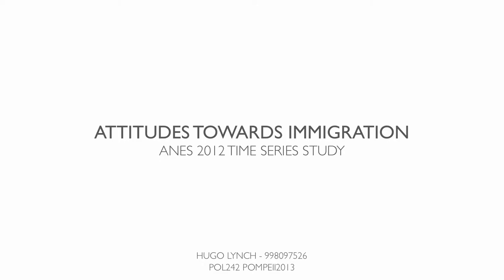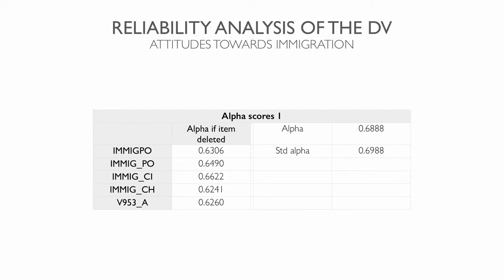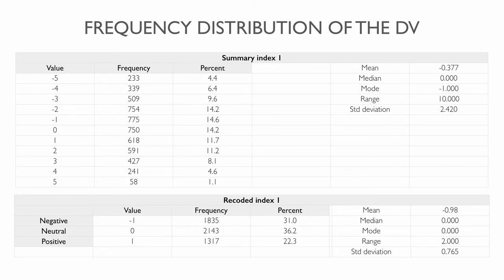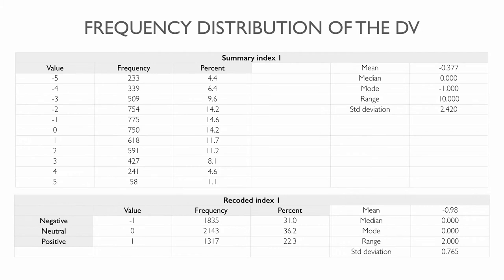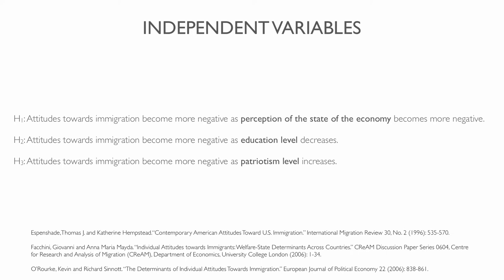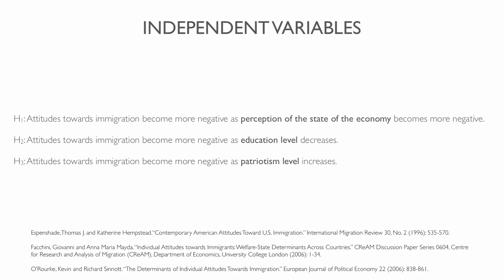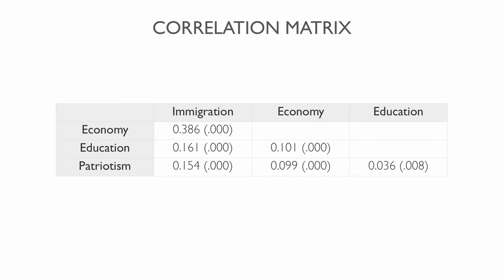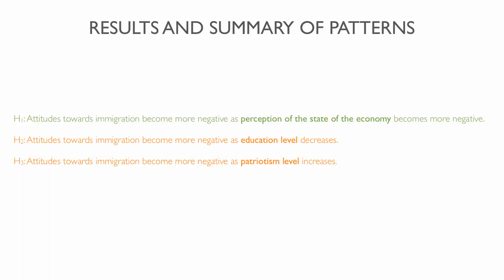Pompeii 2013POL242HW4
2013POL242HW4

SYNTAX:

missing values IMMIGPO (-9 thru -6).
recode IMMIGPO (1,2=1) (3=0) (4,5=-1)
value label IMMIGPO 1 'Positive' 0 'Neutral' -1 'Negative'
fre var=IMMIGPO/statistics=All.

missing values IMMIG_PO (-9, -8).
recode IMMIG_PO (4=1) (3,2=0) (1=-1)
value label IMMIG_PO 1 'Positive' 0 'Neutral' -1 'Negative'
fre var= IMMIG_PO/statistics=All.

missing values IMMIG_CI (-9, -8).
recode IMMIG_CI (1=1) (3=0) (2=-1)
value label IMMIG_CI 1 'Positive' 0 'Neutral' -1 'Negative'
fre var= IMMIG_CI/statistics=All.

missing values IMMIG_CH (-9, -8).
recode IMMIG_CH (2=1) (3=0) (1=-1)
value label IMMIG_CH 1 'Positive' 0 'Neutral' -1 'Negative'
fre var= IMMIG_CH/statistics=All.

missing values V953_A (-9 thru -6).
recode V953_A (4=1) (3=0) (1,2=-1)
value label V953_A 1 'Positive' 0 'Neutral' -1 'Negative'
fre var= V953_A/statistics=All.

reliability variables= IMMIGPO IMMIG_PO IMMIG_CI IMMIG_CH
 V953_A
 /scale(all)=all/summary=all

compute rawimmig= IMMIGPO + IMMIG_PO + IMMIG_CI + IMMIG_CH + V953_A
freq var rawimmig /statistics=All.

recode rawimmig (-5 thru -2=-1)(-1 thru 1=0)(2 thru 5=1) into immigdex
value label immigdex 1 'Positive' 0 'Neutral' -1 'Negative'
fre var= immigdex/statistics=All.

missing values ECON_ECN (-9, -8).
recode ECON_ECN (1, 2=1) (3=0) (4, 5=-1)
value label ECON_ECN 1 'Positive' 0 'Neutral' -1 'Negative'
fre var= ECON_ECN/statistics=All.

missing values ECON_ECP (-9, -8).
recode ECON_ECP (1=1) (2=0) (3=-1)
value label ECON_ECP 1 'Positive' 0 'Neutral' -1 'Negative'
fre var= ECON_ECP/statistics=All.

missing values V181_A (-9, -8).
recode V181_A (1=1) (2=0) (3=-1)
value label V181_A 1 'Positive' 0 'Neutral' -1 'Negative'
fre var= V181_A/statistics=All.

missing values ECON_UNP (-9, -8).
recode ECON_UNP (1=1) (2=0) (3=-1)
value label ECON_UNP 1 'Positive' 0 'Neutral' -1 'Negative'
fre var= ECON_UNP/statistics=All.

missing values ECON_UNN (-9, -8).
recode ECON_UNN (3=1) (2=0) (1=-1)
value label ECON_UNN 1 'Positive' 0 'Neutral' -1 'Negative'
fre var= ECON_UNN/statistics=All.

reliability variables= ECON_ECN ECON_ECP V181_A ECON_UNP ECON_UNN
 /scale(all)=all/summary=all

compute rawecon= ECON_ECN + ECON_ECP + V181_A + ECON_UNP + ECON_UNN
freq var rawecon /statistics=All.

recode rawecon (-5 thru -2=-1)(-1 thru 1=0)(2 thru 5=1) into econdex
value label econdex 1 'Positive' 0 'Neutral' -1 'Negative'
fre var= econdex/statistics=All.

missing values DEM_EDUG (-9 thru -2).
fre var=DEM_EDUG/statistics=All.

missing values PATRIOT (-9 thru -6).
recode PATRIOT (3, 4, 5=1) (2=2) (1=3)
value label PATRIOT 1 'Somewhat' 2 'Very' 3 'Extremely'
fre var=PATRIOT/statistics=All.

missing values V941_A (-9 thru -6).
recode V941_A (1, 2, 3=1) (4=2) (5=3)
value label V941_A 1 'Somewhat' 2 'Very' 3 'Extremely'
fre var= V941_A/statistics=All.

missing values V942_A (-9 thru -6).
recode V942_A (3, 4, 5=1) (2=2) (1=3)
value label V942_A 1 'Somewhat' 2 'Very' 3 'Extremely'
fre var= V942_A/statistics=All.

reliability variables= PATRIOT V941_A V942_A/scale(all)=all/summary=all

compute rawpatri= PATRIOT + V941_A + V942_A
freq var rawpatri /statistics=All.

recode rawpatri (3 thru 5=3)(6 thru 8=2)(9=1) into patridex
value label patridex 1 'Extremely' 2 'Very' 3 'Somewhat'
fre var= patridex/statistics=All.

crosstab tables= immigdex by econdex /cells=column count /statistics=All.
crosstab tables= immigdex by DEM_EDUG /cells=column count /statistics=All.
crosstab tables= immigdex by patridex /cells=column count /statistics=All.

oneway immigdex by econdex (-1, 1)
    /ranges=scheffe
    /statistics=all.

oneway immigdex by DEM_EDUG (1,5)
    /ranges=scheffe
    /statistics=all.

oneway immigdex by patridex (1,3)
    /ranges=scheffe
    /statistics=all.

correlation immigdex econdex DEM_EDUG patridex

regression variables = immigdex econdex DEM_EDUG patridex
        /statistics coeff r tol /descriptives =n
    /dependent=immigdex /method=enter.

finish.